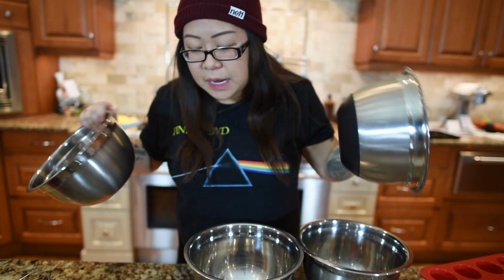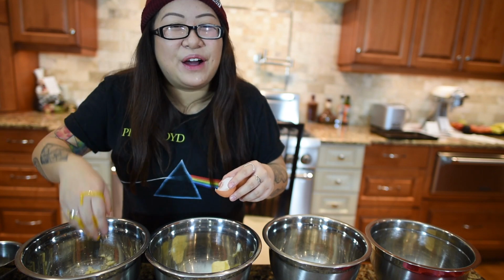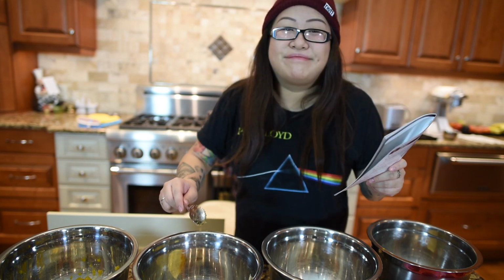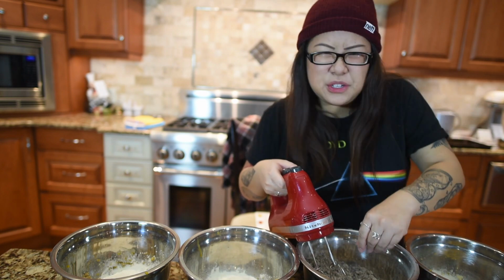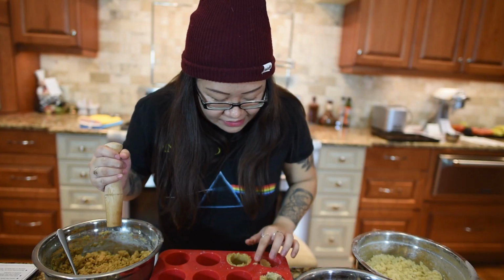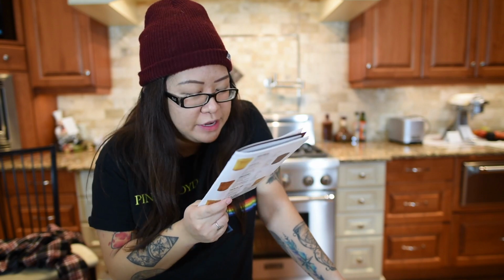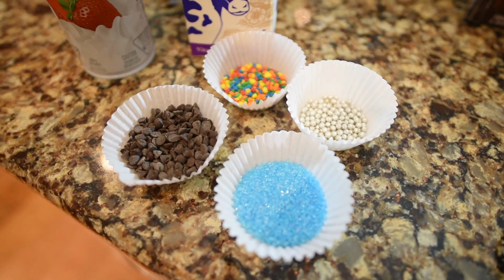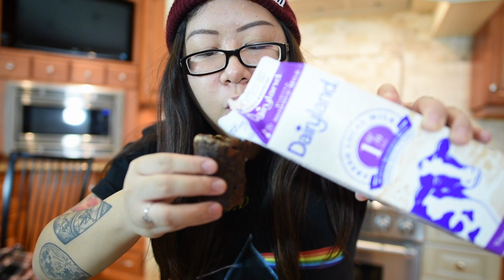Making Cookie Shot Glasses! | Testing Dessert Kits - Ep 2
Let's make some cookie shots!